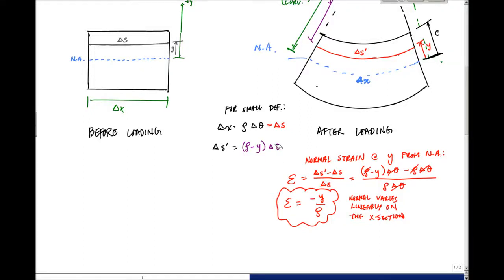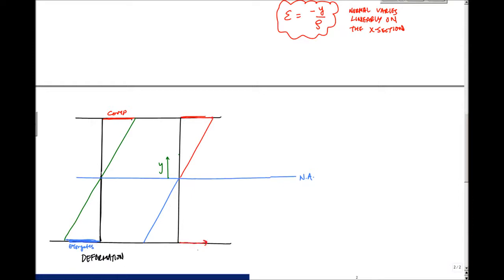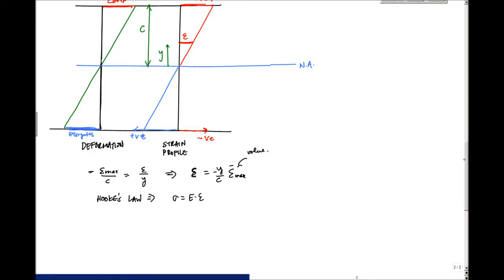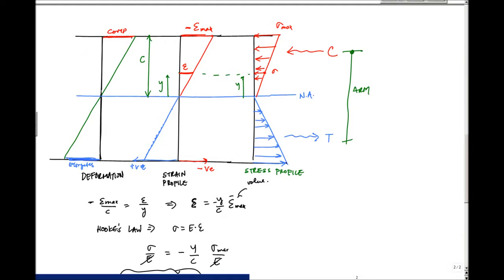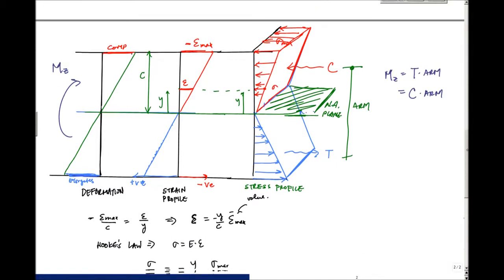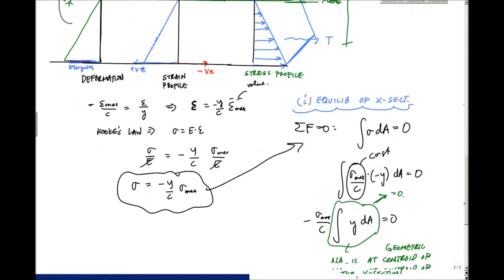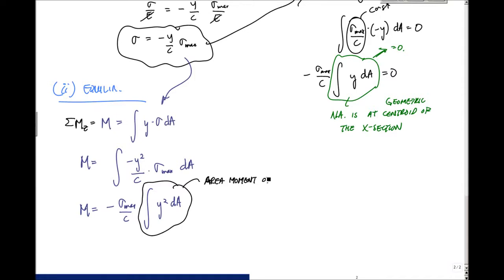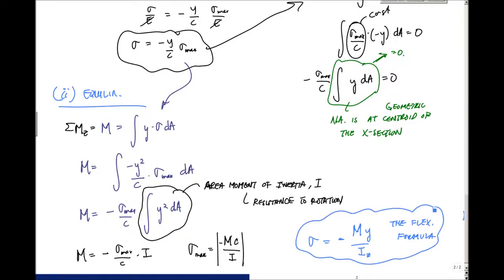Flexure Formula Part 2 - Mechanics of Materials